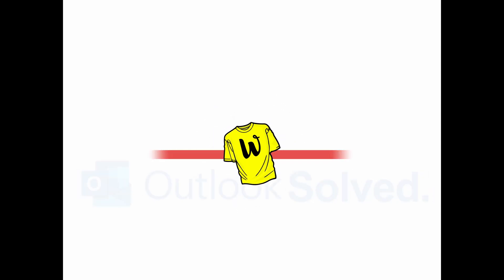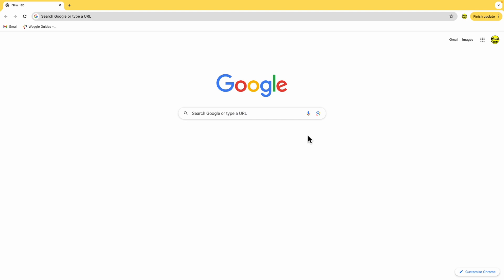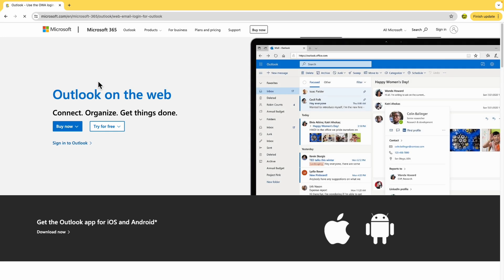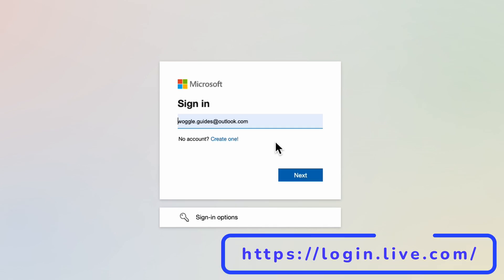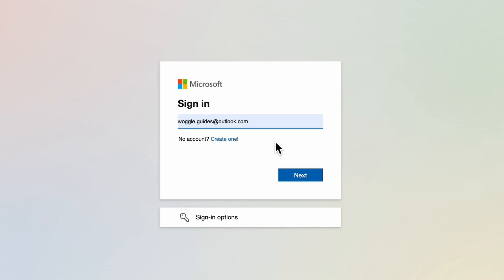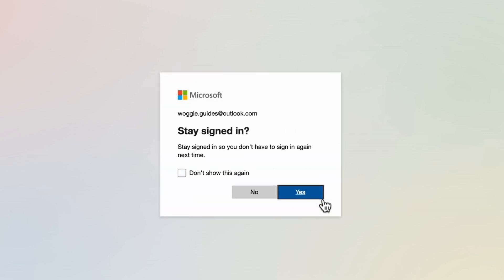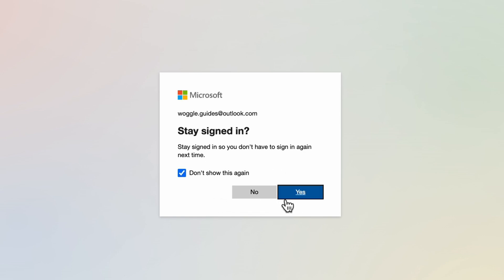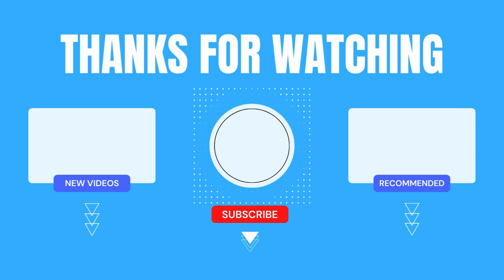How to sign in to Outlook on the web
In this guide, we’ll look at how to sign in to an Outlook email account on the web.

🕔  Key Moments
00:00 | Introduction
00:10 | How to signin to your Outlook email account on the web
02:25 | Wrap up